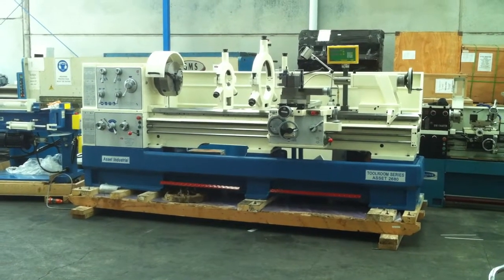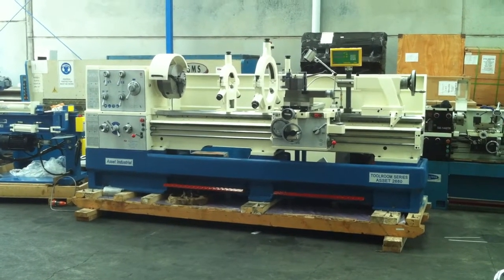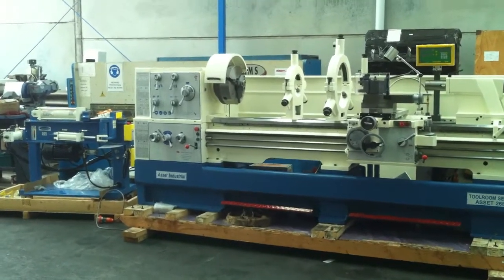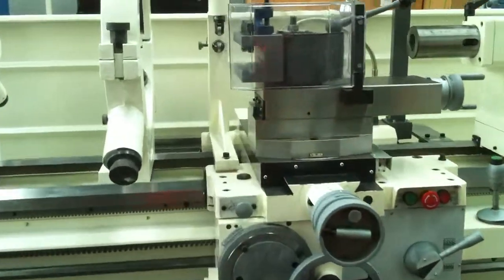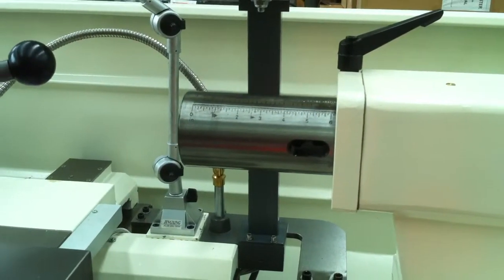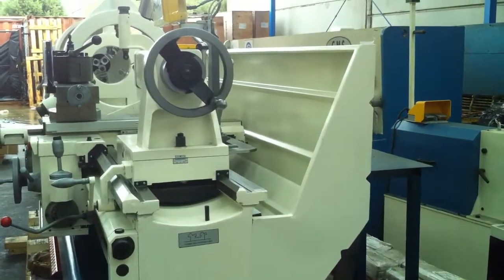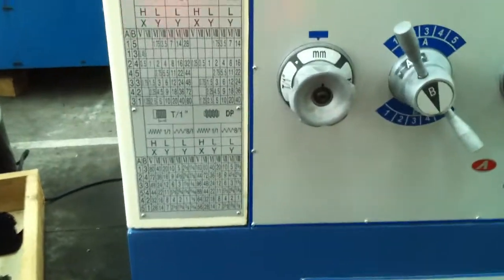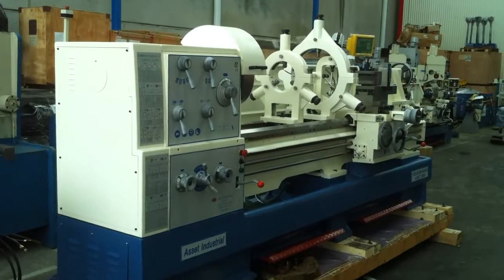Asset Heavy Duty Big Bore Lathe Model: ASSET-2680 - 105mm Bore x 2000mm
Description
This heavy-duty full cast bed gear-head lathe with a large 105mm spindle bore is Rock Solid!!. Its massive size and full capacities will allow you to chuck-up any heavy work piece with confidence. Whether you need to turn stainless, brass or large castings, its 405mm wide bed, heavy-duty tailstock, excellent speed range, coolant pump and powerful 11Kw motor will give you the best possible finishes. What's more, it comes supplied with an auto apron stop so you can preset up to 4 different shoulders along the length of your shafting. With a quick change tool post, steady & follow rest and hex drive feed rod for smooth, consistent motion, you have the flexibility needed to tackle any job quickly. Check out the features and standard equipment list below!

Features
Very rigid machine with heavy ribbing
Large 660 mm swing over bed
Large 900 mm swing over gap
Large 105mm threaded spindle bore
High machining performance with heavy duty 10 kw main drive motor
Metric and imperial calibrations
Rapid traverse on saddle
2 axis DRO fitted as standard
415v 3ph
CE compliant

Please Quote Product Code: 12-0208
Optional Taper Turner Attachment Available On Request.

Asset Series Lathesd are also complimented by our Steelmaster Range which have been offered through out Industry for over 15 Years as follows.

Steelmaster Metal and Precision Lathe Machines
When looking for a quality metal lathe, look no further than Steelmaster Industrial.  Steelmaster Industrial metal lathe machines offer the machinist a very high quality machine with superb features and tight tolerances at reasonable prices.  Steelmaster carries over 20 models of metal fabrication engine lathes in stock at all times for quick shipments.  Steelmaster Industrial's ever growing line of metal lathes consists of machines with round capacities starting at 210mm up to 1600mm swing over the bed in lengths from 400mm up to 12000mm.  Depending on your needs we have the lathe for you, starting with our cost effective metal lathes to our combination lathes.

Metal lathes
Depending on your needs, Steelmaster has a great line of cost effective gear head metal lathes.  With four models to choose from these models give the best "bang for the buck" of any of the Steelmaster lathes.  These metal lathes come standard with many of the features that are most important.  Each lathe comes standard with a stand, work light, three and four jaw chucks, coolant system (SM-1340 & Up), steady rest, and follow rest.  Quick change tool post, covered lead screws, safety guards and interlocks are also all included. There is even an DRO systems fitted to most models.

Precision Lathes
Each precision metal lathe comes fully guarded with halogen lights, a three  & four jaw chuck, and steady and follow rests.  The castings on these tool room lathes are Meehanite® castings with hardened and ground ways coated with Turcite-B® for long wear life and tighter turning tolerances. Quick change tool post, covered lead screws, safety guards and interlocks are also all included. Spindle bore sizes range up to 80mm and are threaded as to enable rear spider attachment for long length turning.  Each precision lathe comes standard with a factory installed Easson DRO (digital read out).

Big Bore Lathes
Big bore lathes are also offered on our Steelmaster lathes from 105mm up to 380mm on request. Each big bore metal lathe comes fully guarded with halogen lights, a three  & four jaw chuck, and steady and follow rests.  Rapid saddle power drive is normally also standard on these.

Combination Lathes
Steelmaster Industrial also offers Combination Lathe, Mill, and Drill Machines perfect for the garage shop or for any one who is working on prototypes or small projects. For More information on any of these metal lathes, click on the links above or contact a Steelmaster industrial Rep